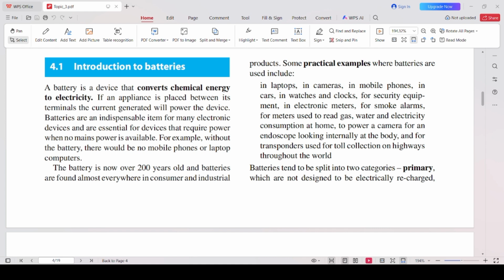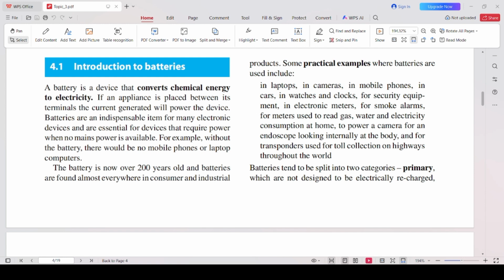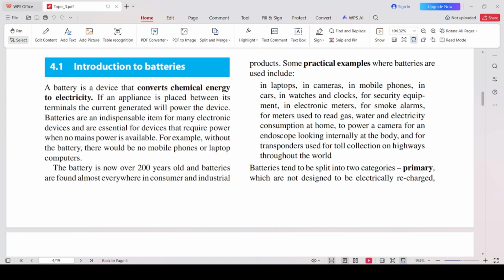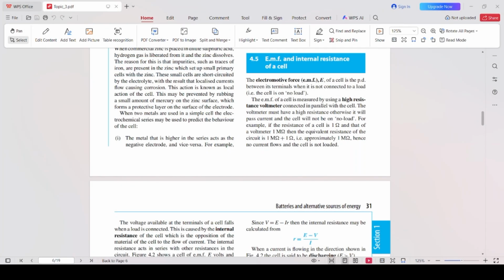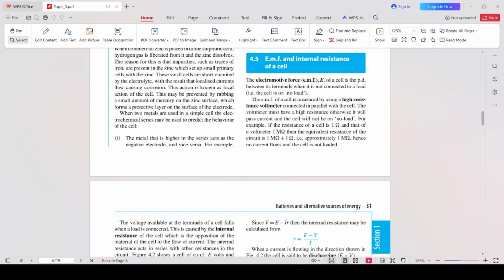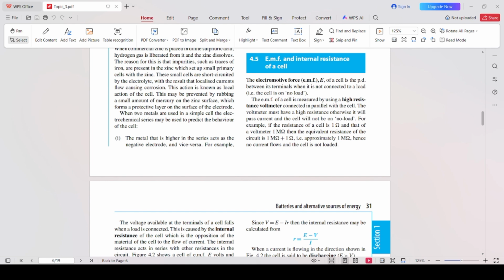Introduction to Batteries